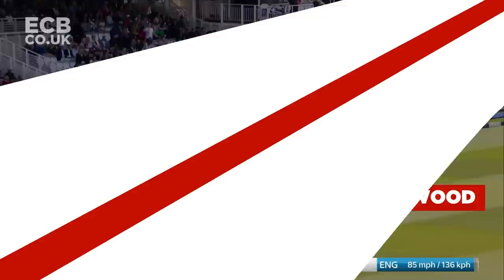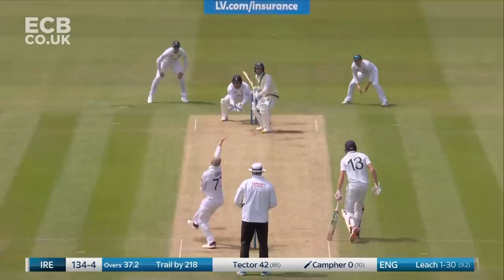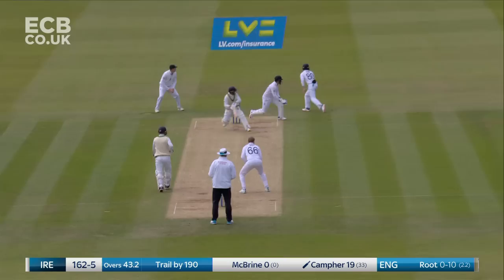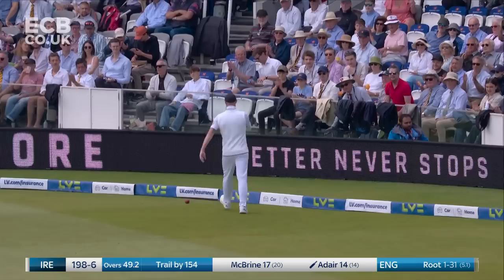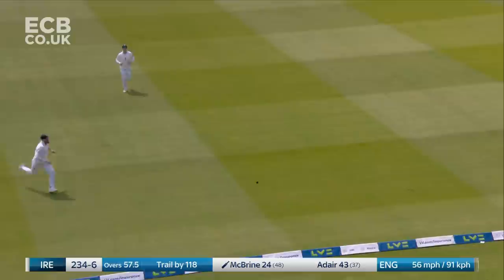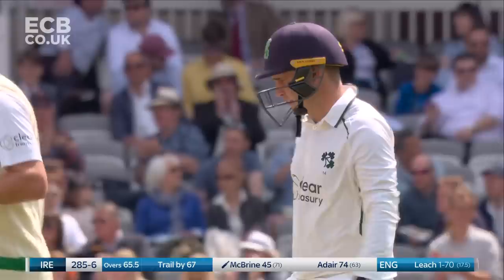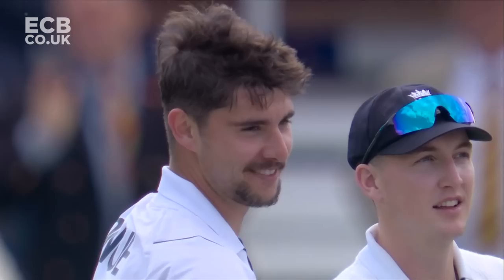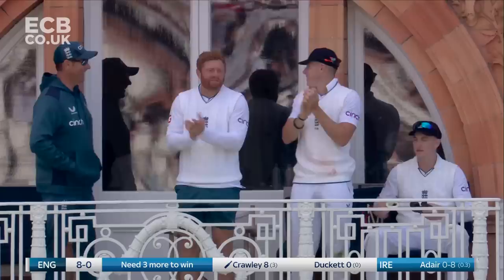Tongue Takes 5-Fer In 10-Wicket Win | Highlights - England v Ireland Day 3 | LV= Insurance Test 2023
Go to ecb.co.uk to join We Are England Cricket Supporters for free and get priority access to tickets and much more!

Watch match highlights from the Day 3 of the LV= Insurance Test between England and Ireland at Lord's Cricket Ground.